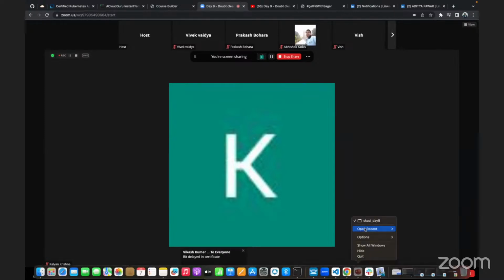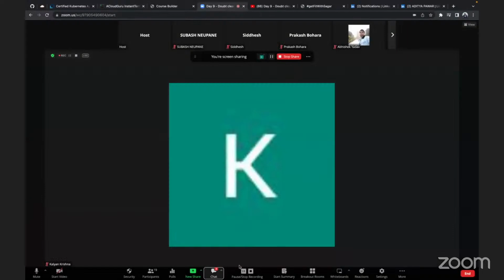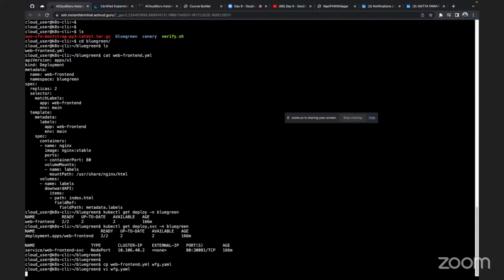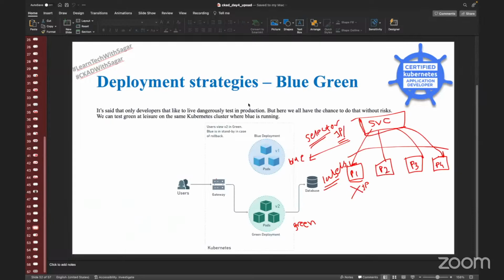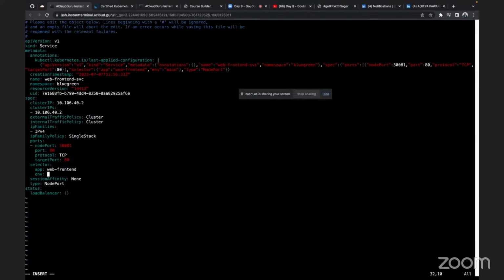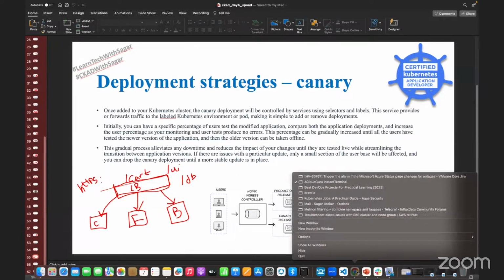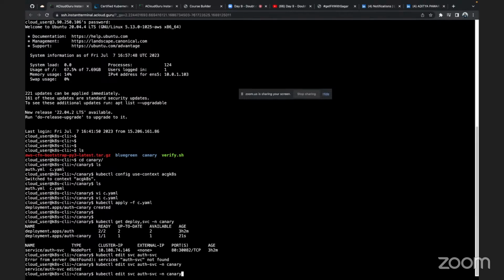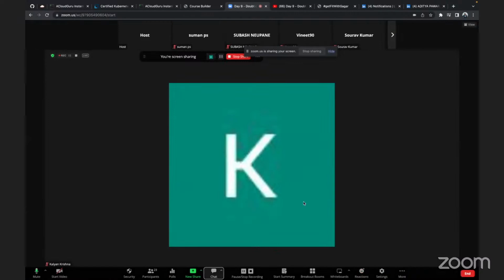Day 9 - Doubt clearing session